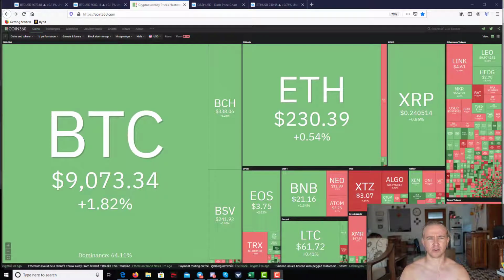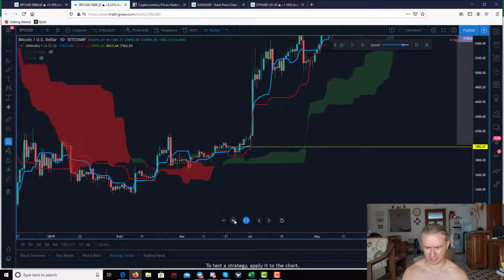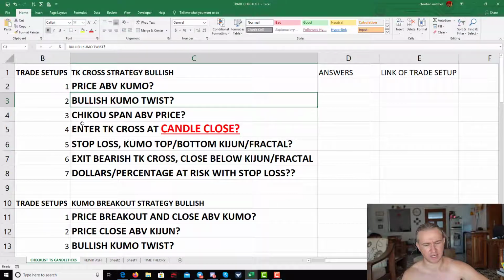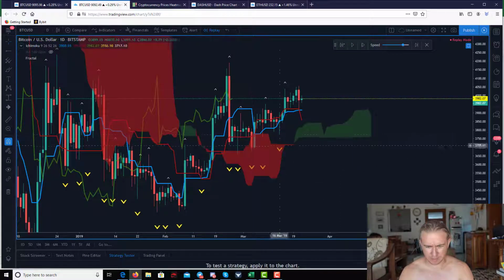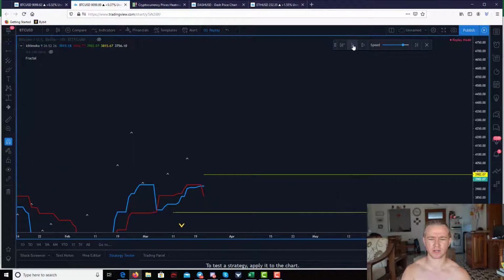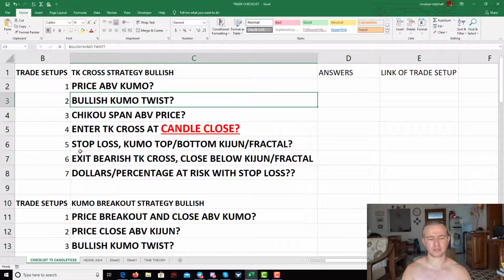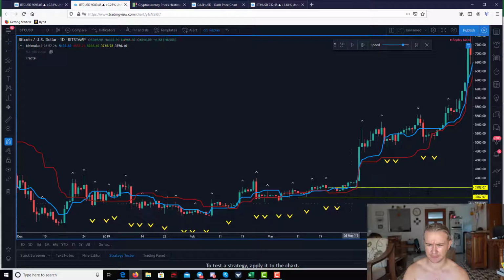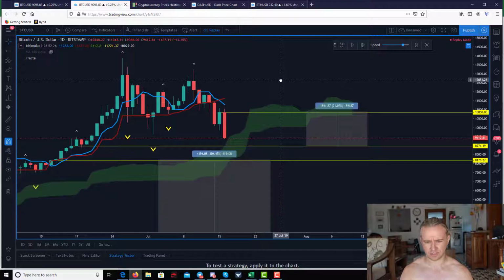TKCROSS BULLISH SET UP TUTORIAL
Previous Ichimoku tutorial video